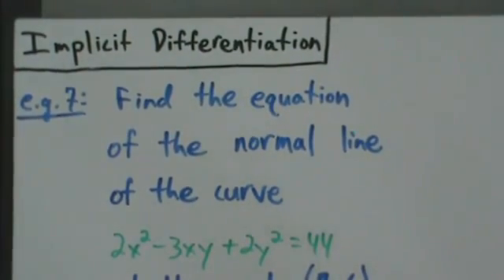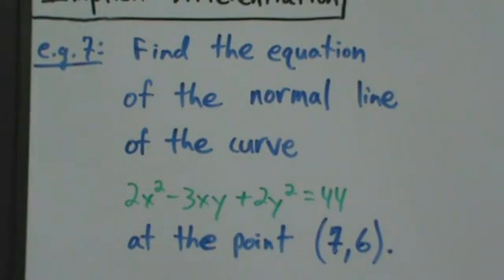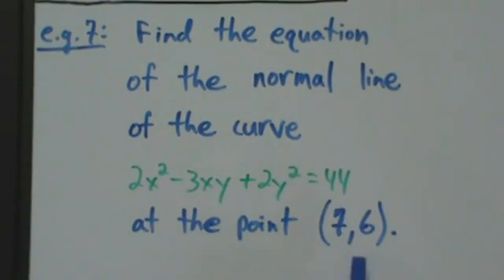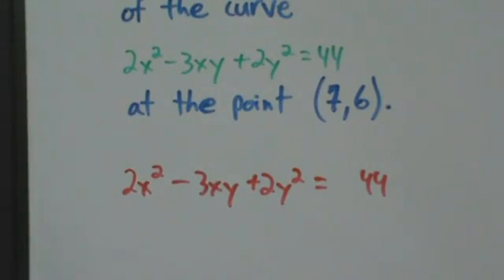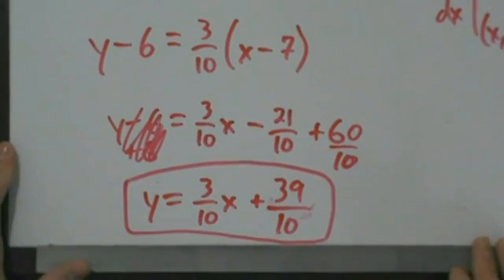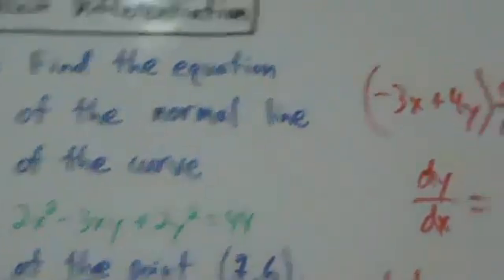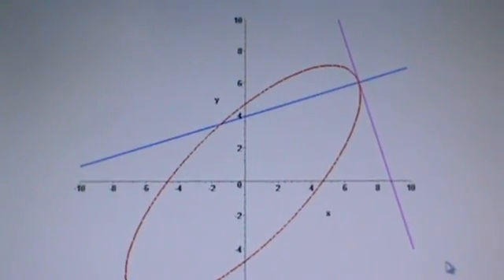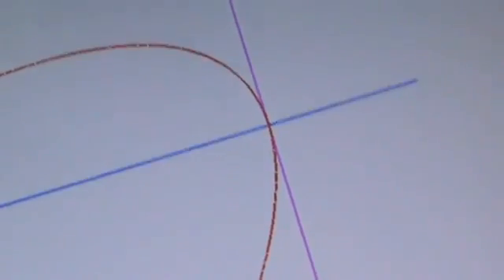Calculus I - Implicit Differentiation - Example 7 - Find the Equation of the Normal Line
An example of using implicit differentiation to find the equation of a normal line.